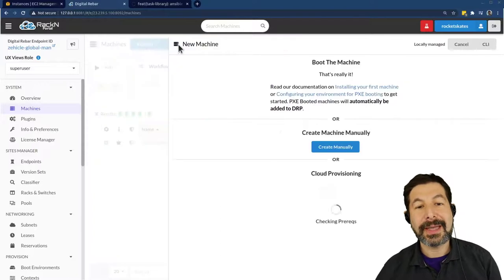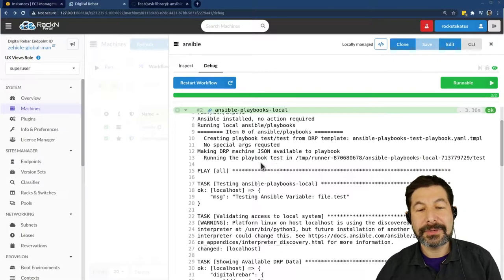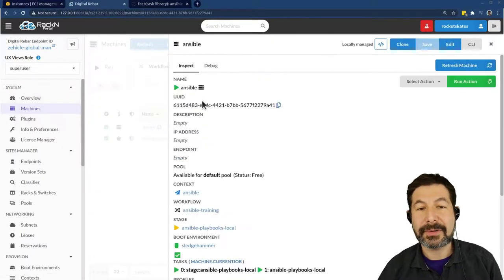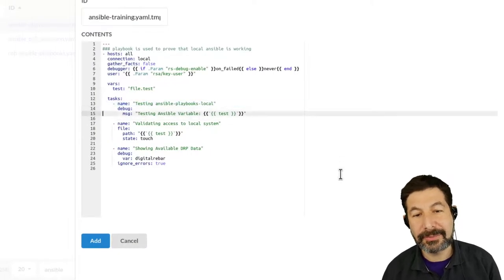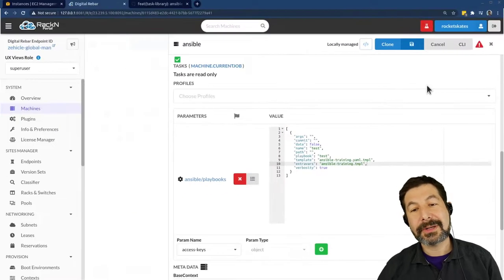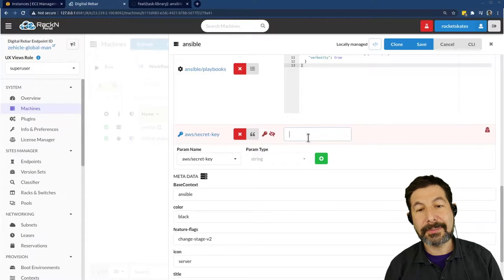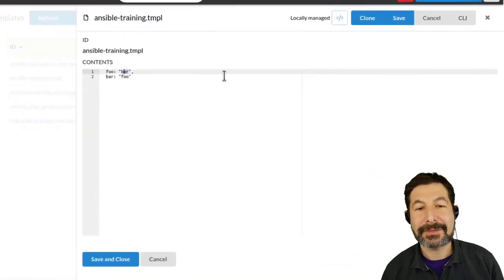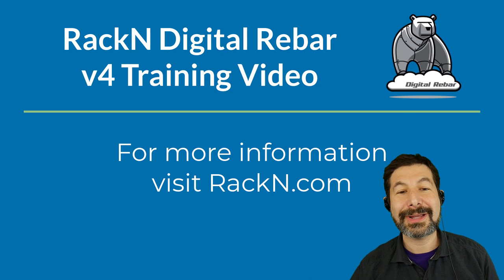Running Ansible Local Playbooks [DRP training]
Shows how to use the Ansible Local Playbook Stage with Digital Rebar.  This allows users to use Ansible playbooks to perform routine configuration tasks.  They can be easily made part of a larger DRP workflow with information injected into Ansible inventory.

The process can use templates, web servers or github as a source of the Ansible playbooks.